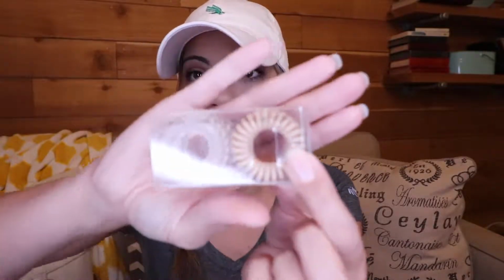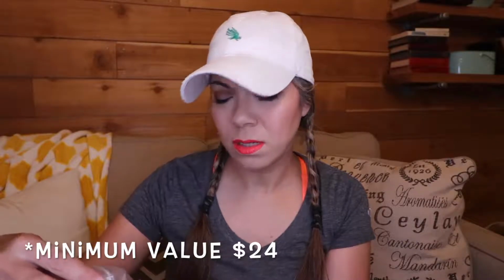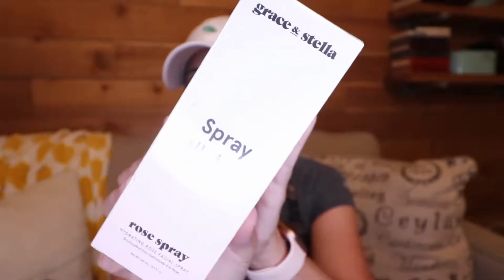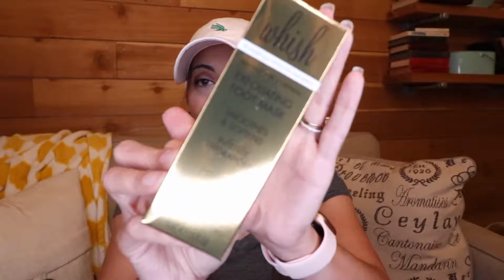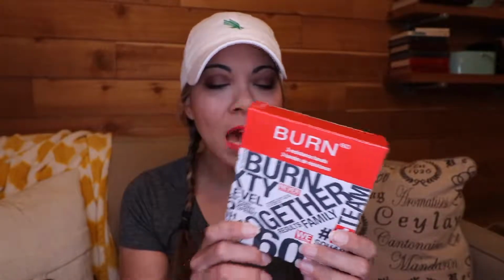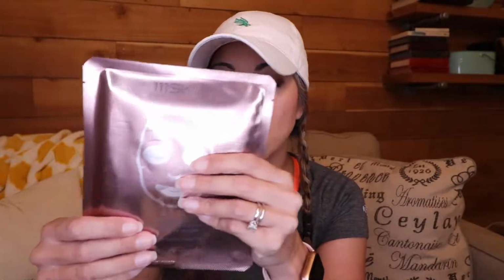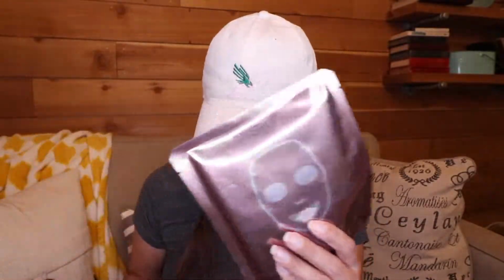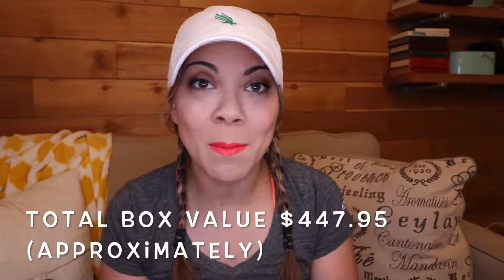FabFitFun Summer Unboxing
Hey guys!

I just received my FabFitFun box in the mail, so I thought I'd share it with you. Let me know what you received in your box.